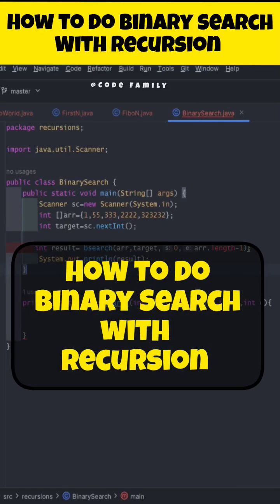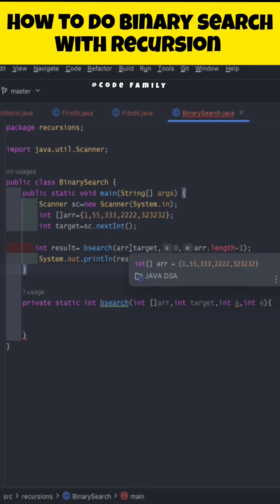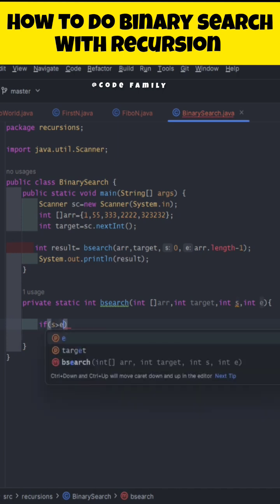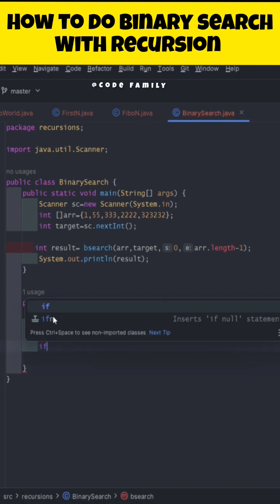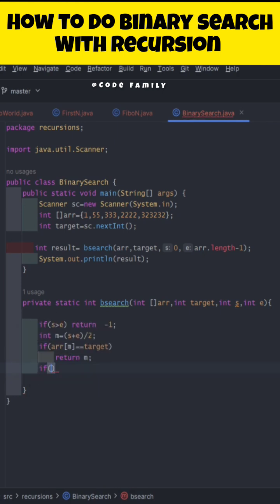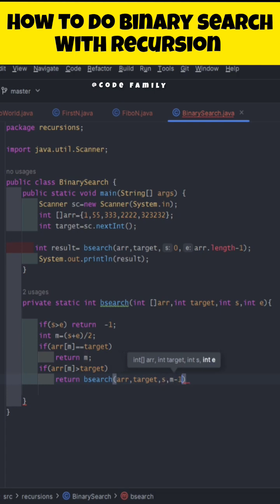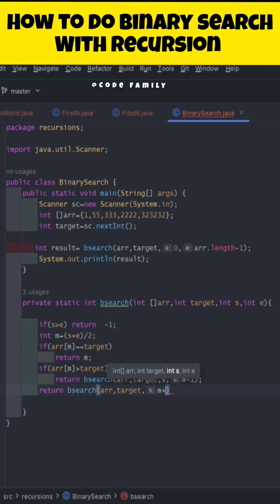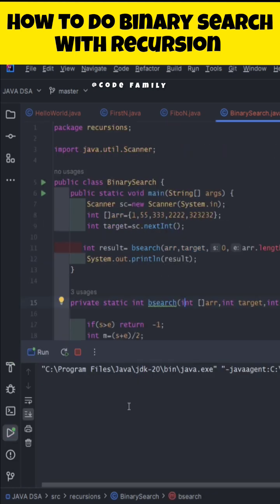how to do Binary search with Recursion